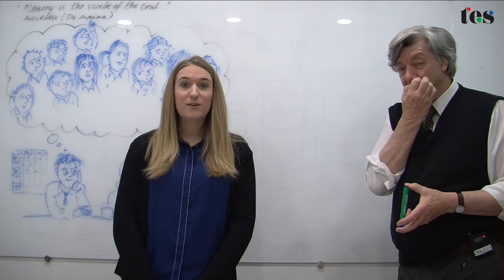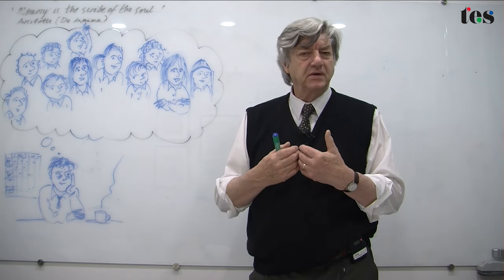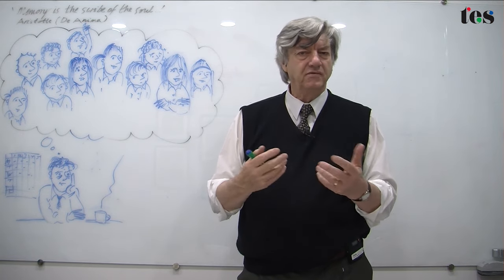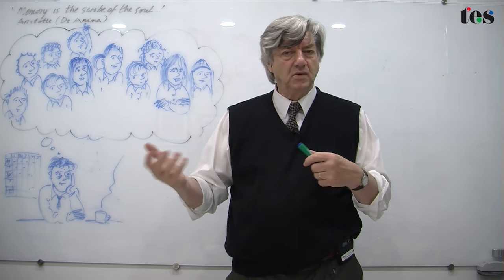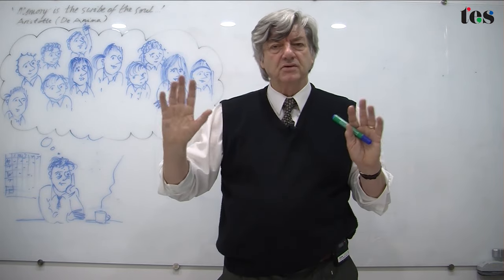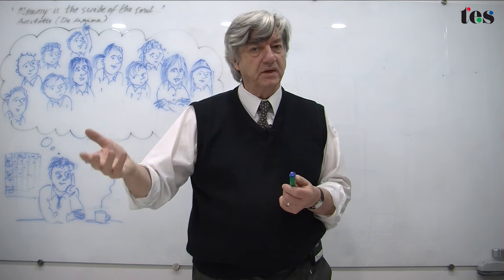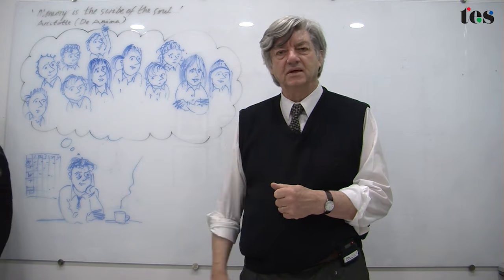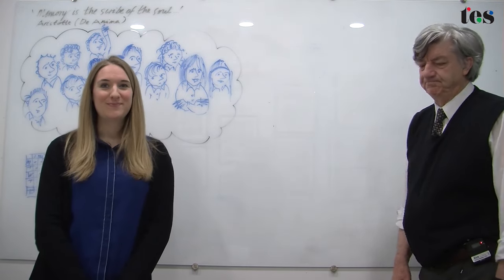Bill Rogers on behaviour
Bill Rogers is a behaviour specialist, who published the best-selling book 'Classroom Behaviour'. Today he speaks exclusively with Tes to offer advice on verbal cues, setting the right tone, and that very important first lesson.